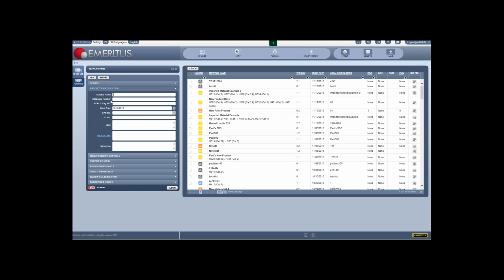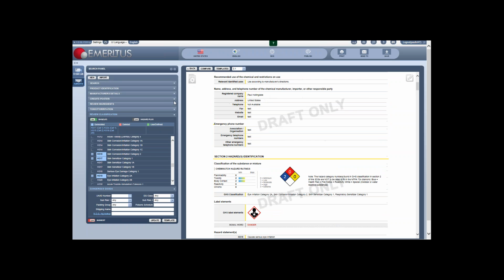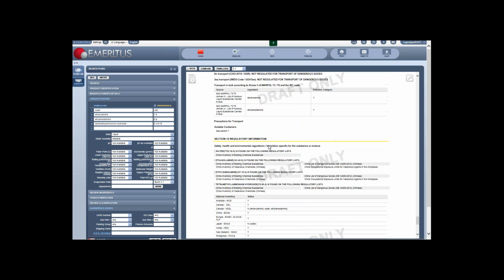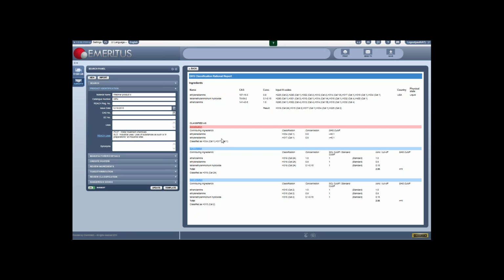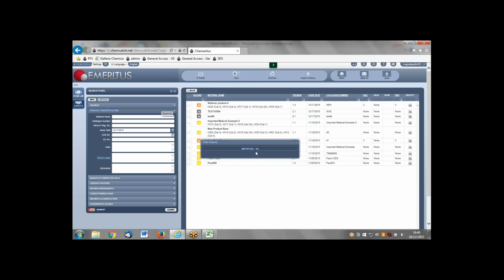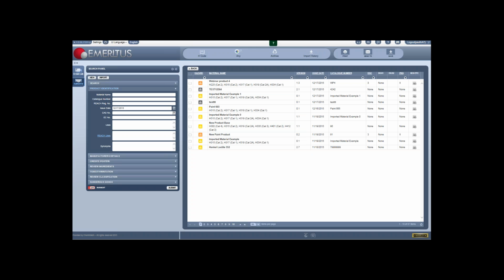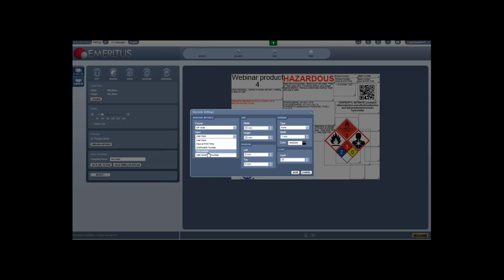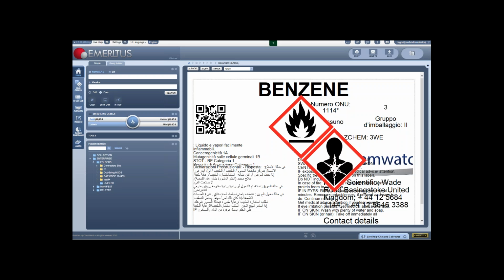Chemwatch SDS and GHS Label creation demonstration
Chemwatch "AuthorITe" is the best in class SDS authoring and GHSlabel creation tool on the market.  Easily create  complaint documents in GHS and REACH regulatory formats for almost every country   Our easy to use system is cloud based and seamlessly integrates with our regulatory database and chemical database to make your creation of SDSs and GHS labels ( including from your own mixtures) quick and easy.  In 47 languages and over 100 countries, Chemwatch AuthorITe is perfect for anyone that needs  SDSs / Labels for domestic and international products.  Easy and fast !